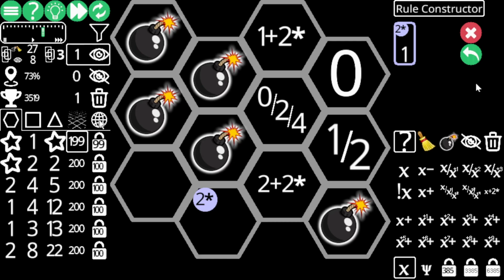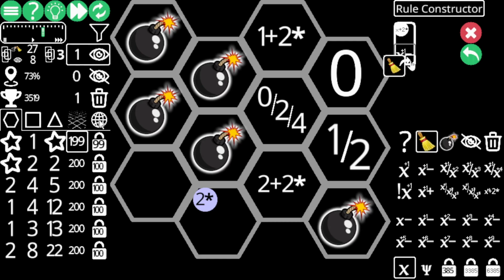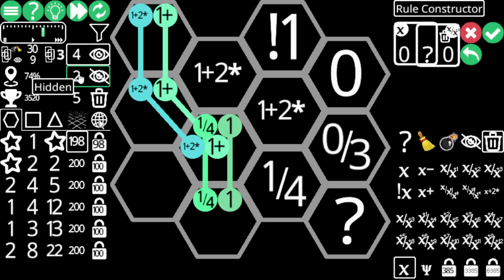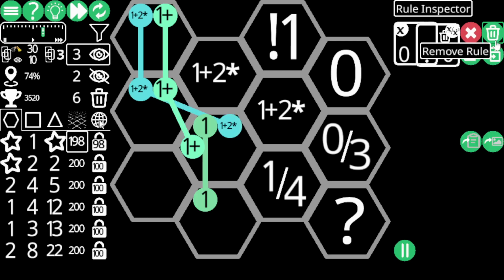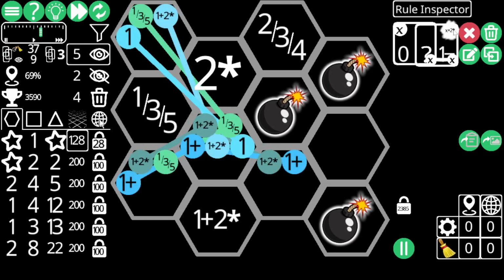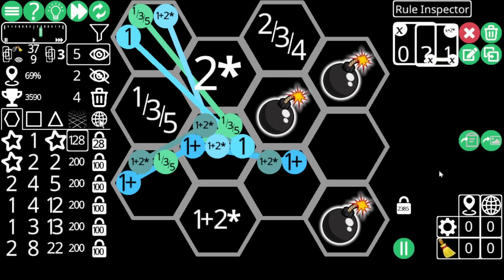Combining abstraction and complexity (Bombe)